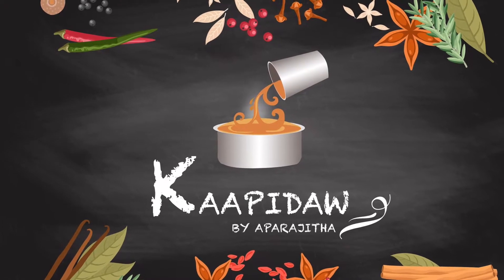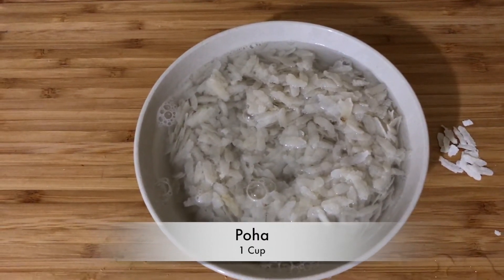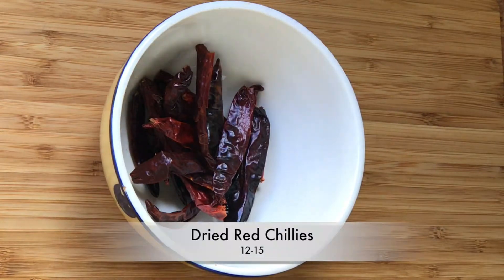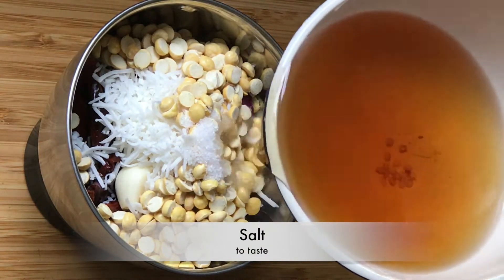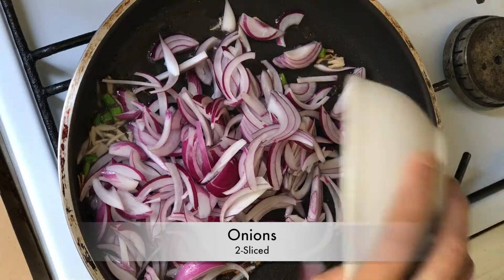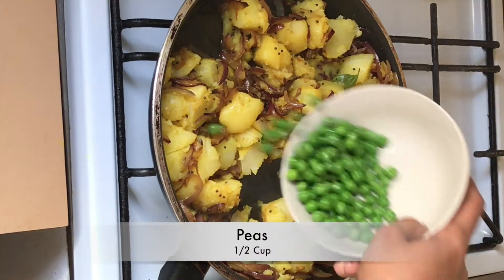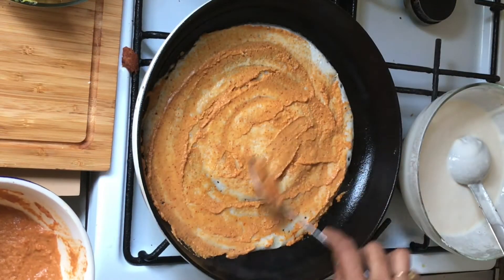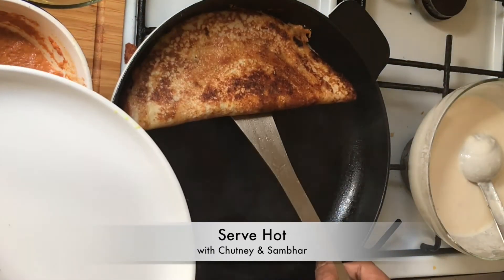Mysore masal dosai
Learn how to make Mysore masal dosai from scratch. Dosai Batter, Kemp Chutney & the Aloo Palya.